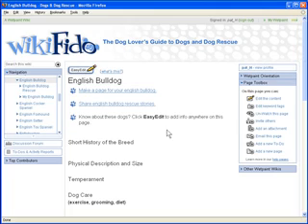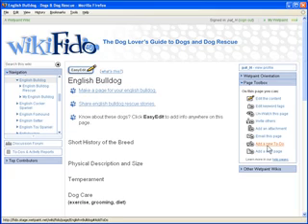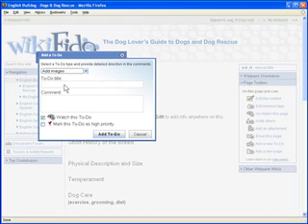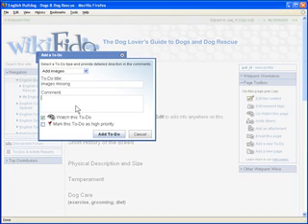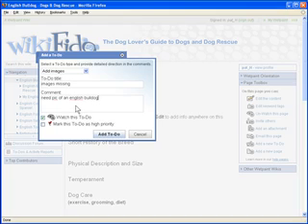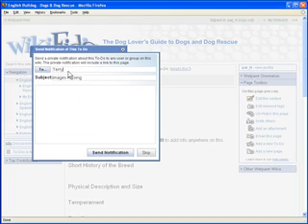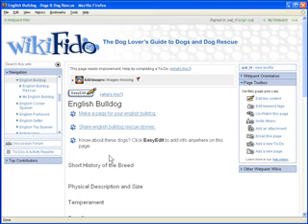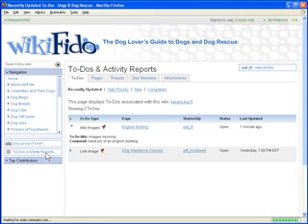Wetpaint Help: Adding a To-Do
A how-to for adding a to-do or task to a wetpaint wiki

You can use to-dos to note things that the page needs for improvement - add images, videos, proof-reads.